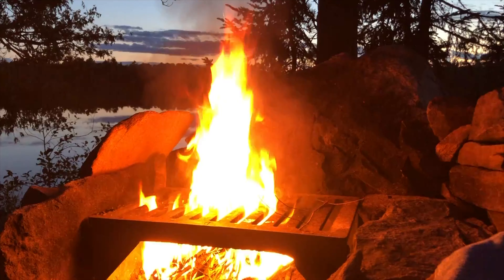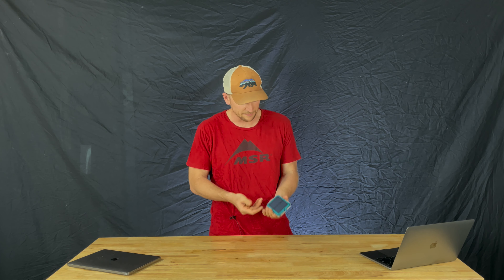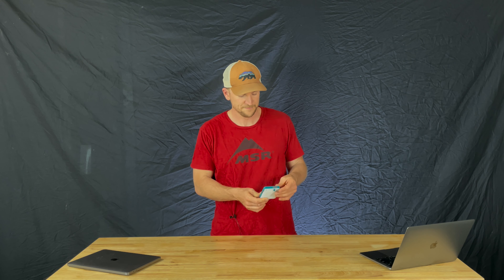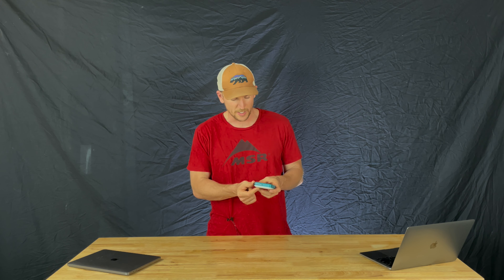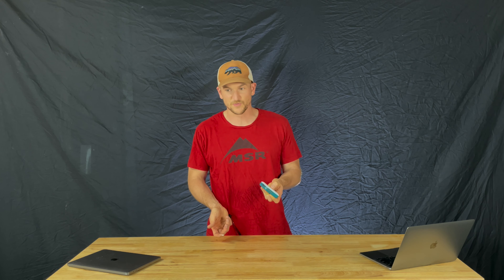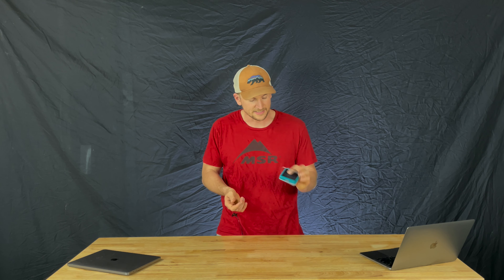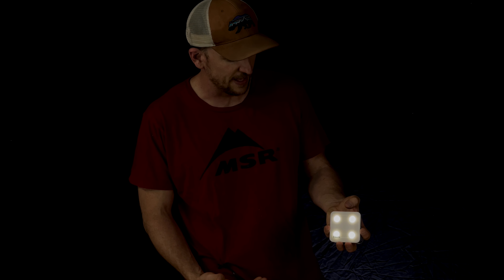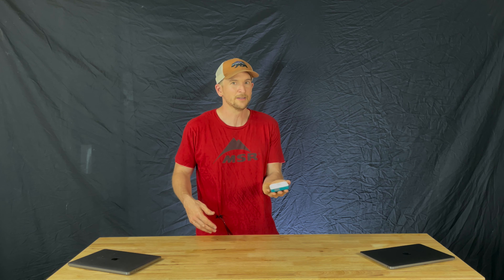Biolight Sunlight 100 Camping Lantern Review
Here's my thoughts on the Biolight Sunlight 100 Camping Lantern
For more camping information, visit beyondthetent.com